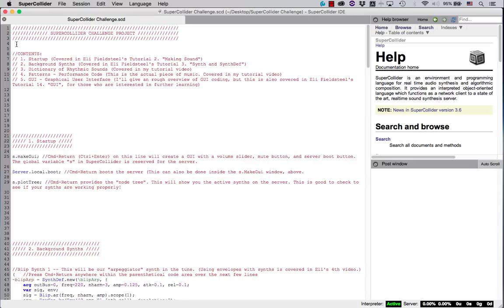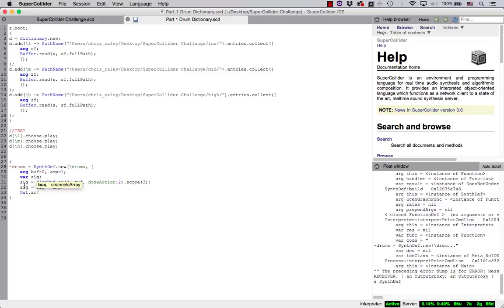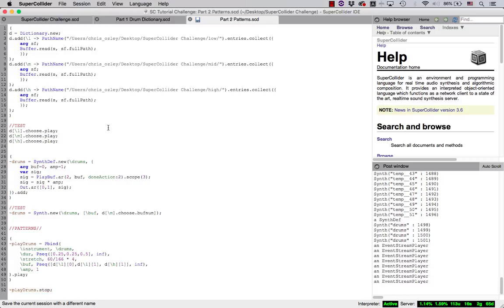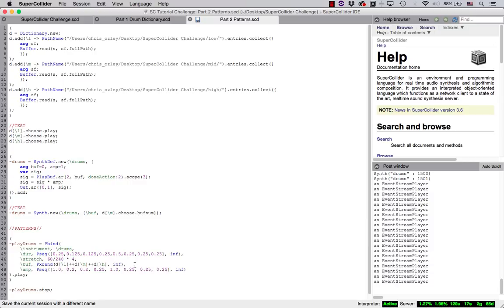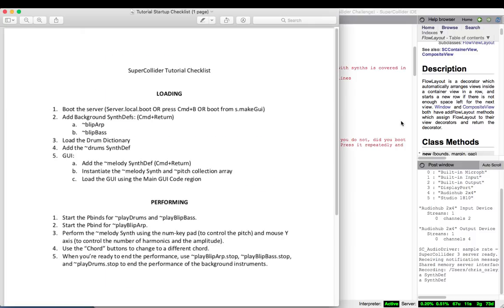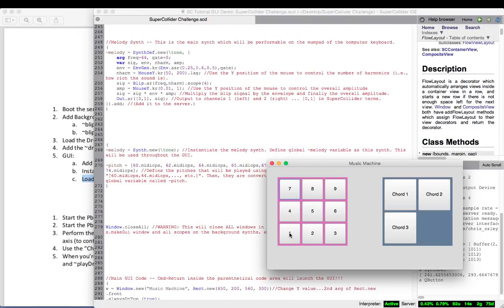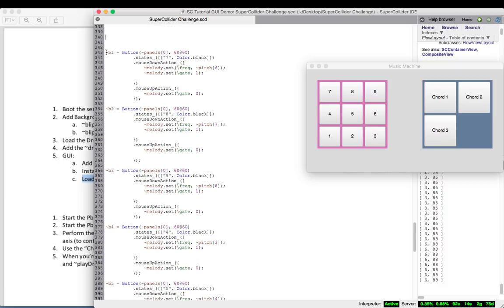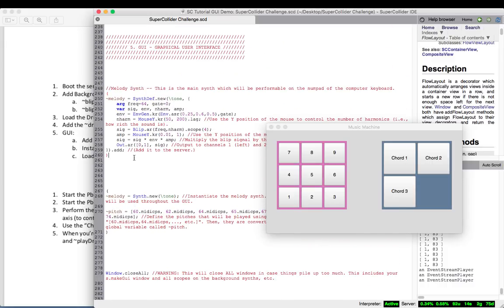SuperCollider Challenge Tutorial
SuperCollider

Table of Contents:

00:00 - Introduction
01:52 - Part 1 - Drum Dictionary
07:42 - Part 2 - Drums
14:55 - Part 2 - Bass
19:58 - Part 2 - Blip Arp
25:00 - Part 3 - GUI Overview